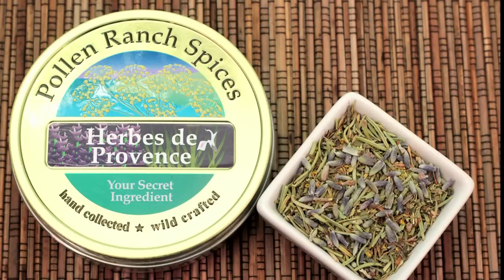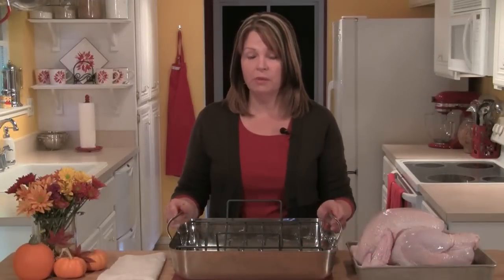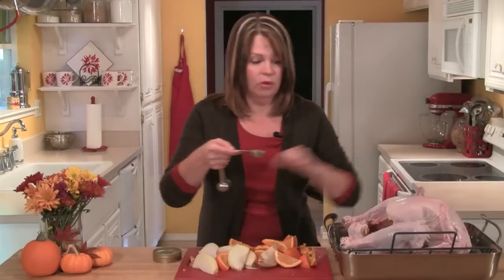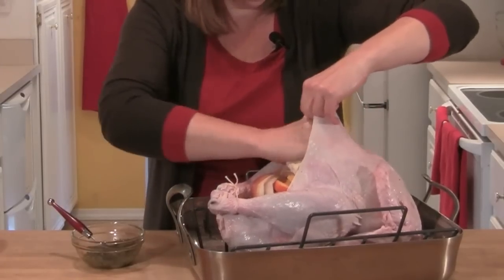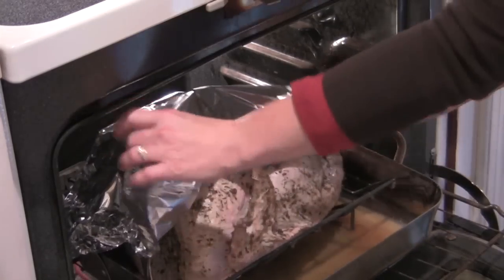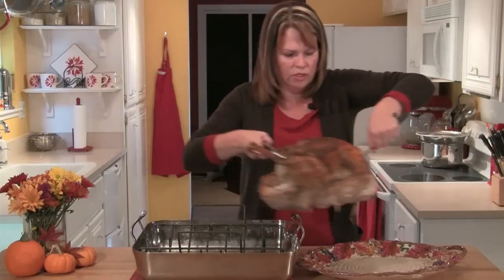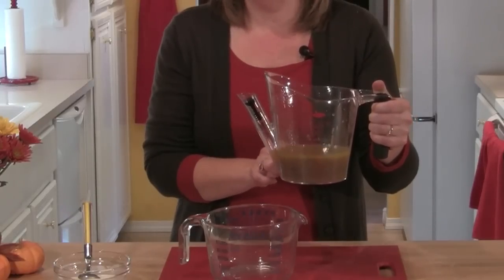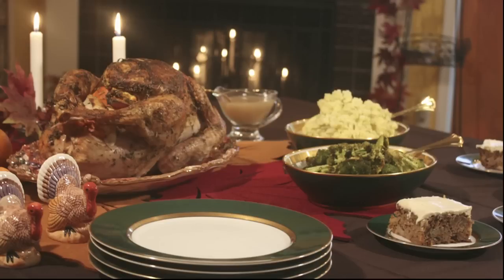Pollen Ranch Citrus Roasted Turkey with Herbes de Provence & Fennel Pollen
Cindy Harris creates this amazing Thanksgiving turkey using Pollen Ranch's Herbe de Provence with Lavender & Fennel Pollen.